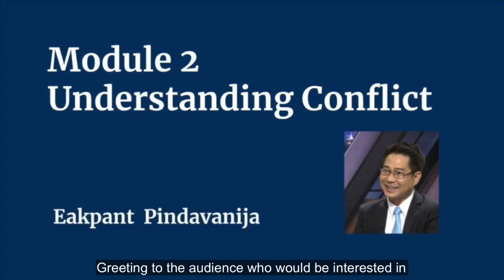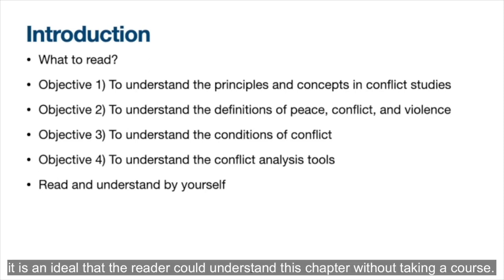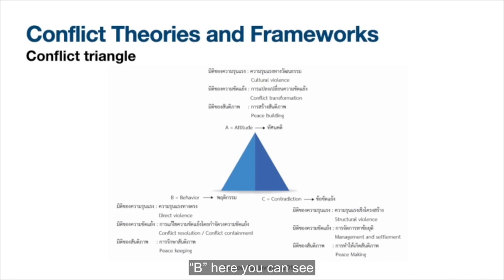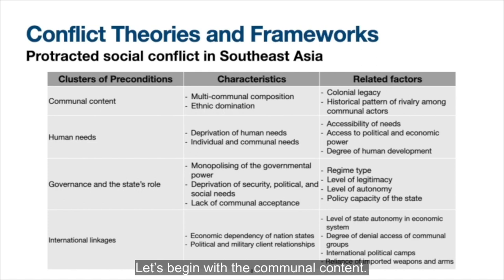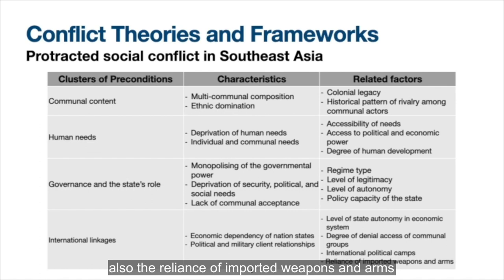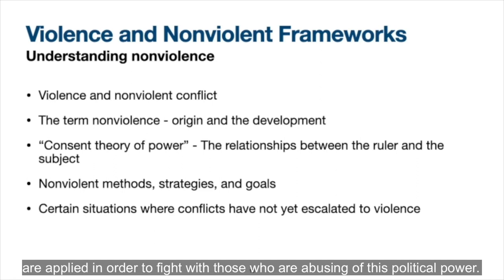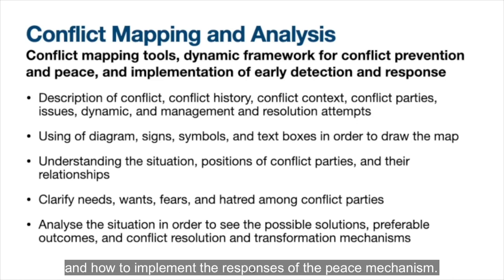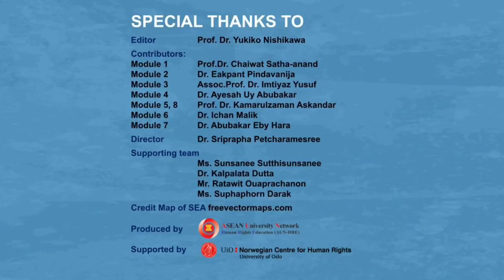Module 2 Understanding Conflict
Module 2 Understanding Conflict, Dr. Eakpant Pindavanija

The E-learning material on “Peace and Conflict Transformation in Southeast Asia” is composed of 8 modules based on and in complimentary to the textbook volume 4 on “Peace and Conflict Transformation in Southeast Asia” was developed with some modifications to accommodate a wider audience.

Link to the textbook on “Peace and Conflict Transformation in Southeast Asia”

This E-learning and Textbook on Peace and Conflict Transformation in Southeast Asia produced by ASEAN University Network – Human Rights Education (AUN-HRE), supported by the Norwegian Centre for Human Rights (NCHR), University of Oslo.